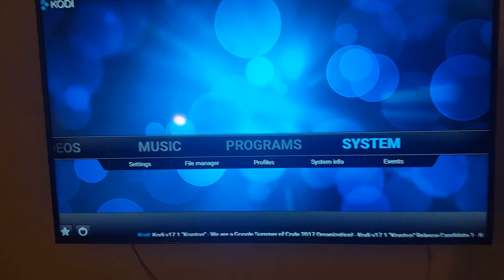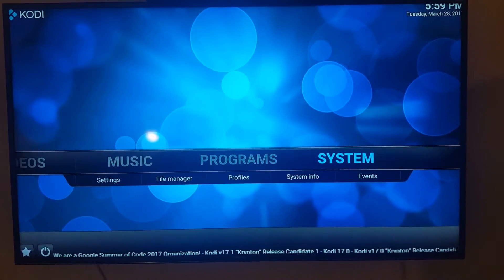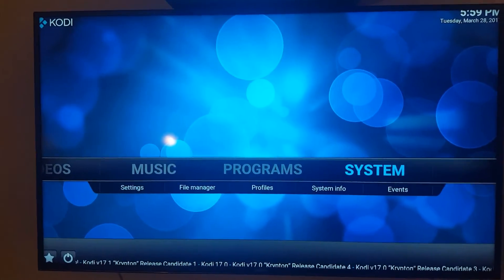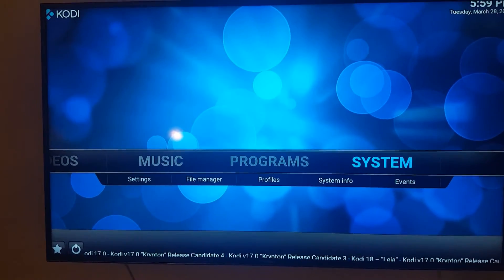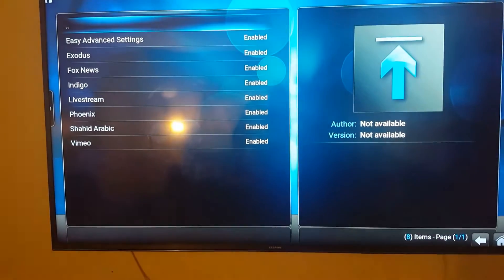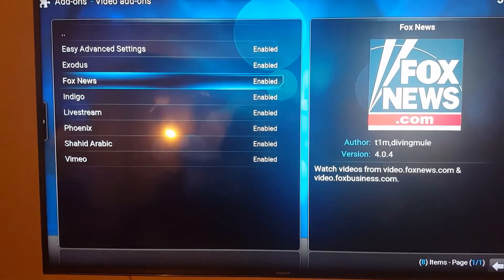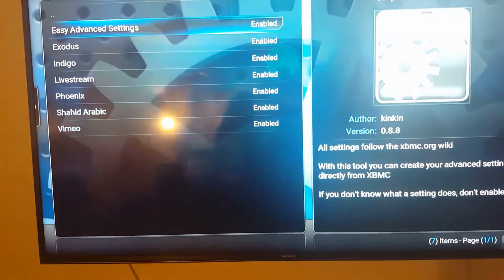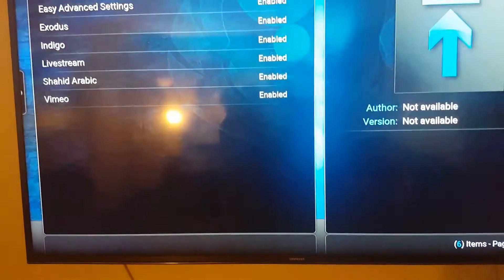how to Remove sources add-ons from kodi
easy to Uninstall add-ons from kodi